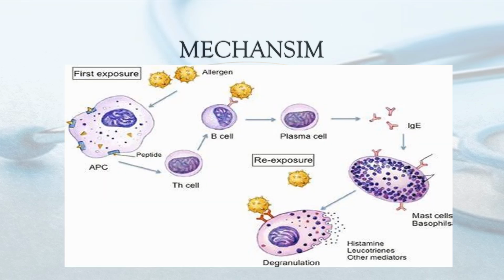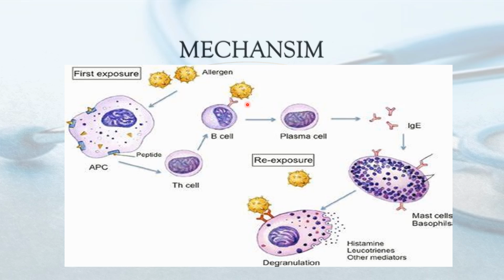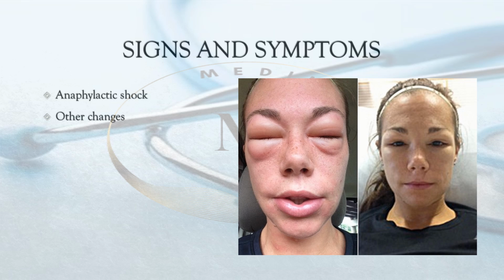type 1 hypersensitivity reaction I microbiology I immunology I 2nd year MBBS I NEET PG I USMLE